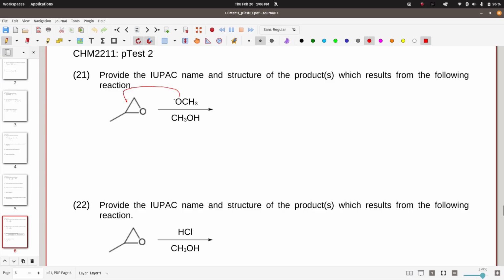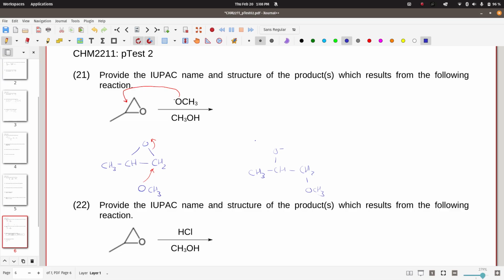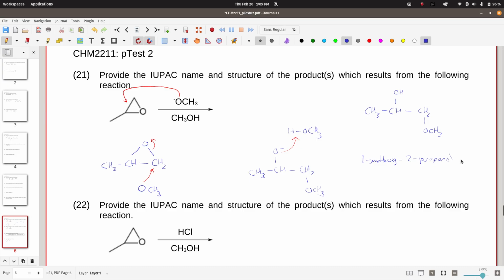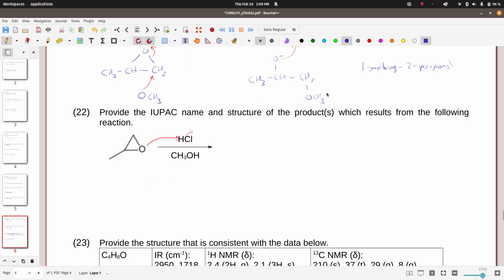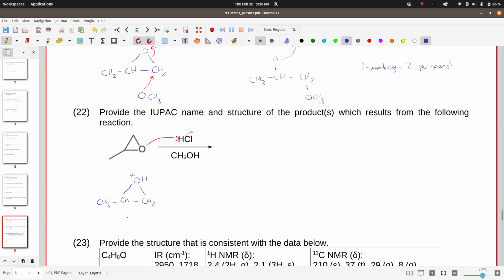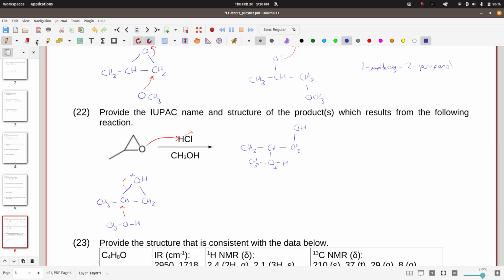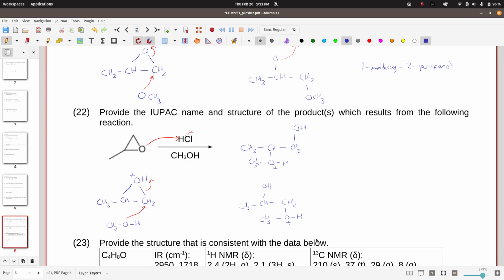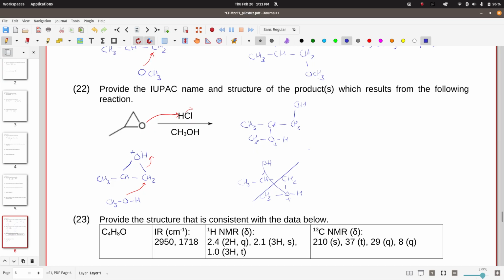CHM2211 pTest02 Q21 22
Epoxide ring opening with sodium methoxide vs methanol